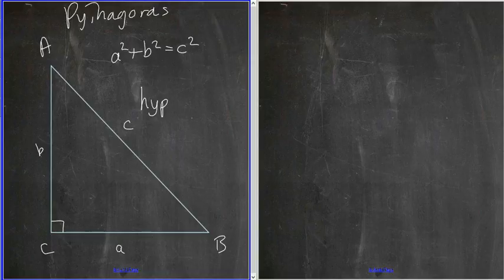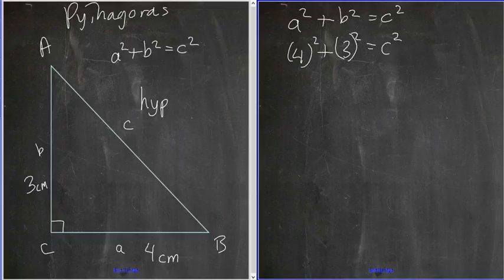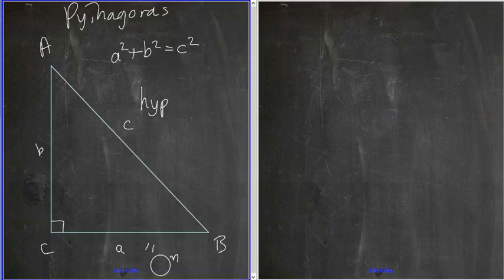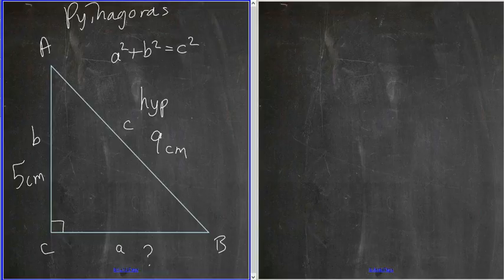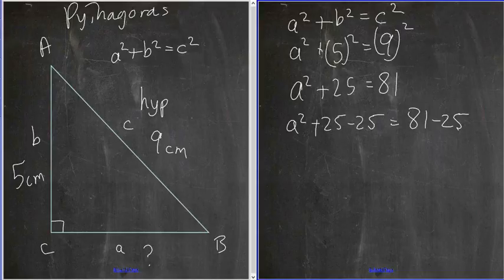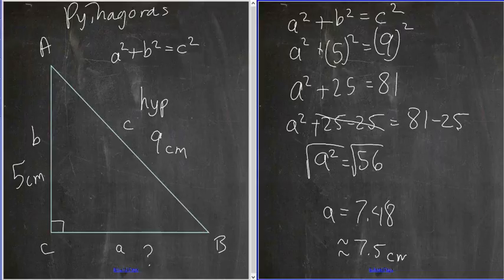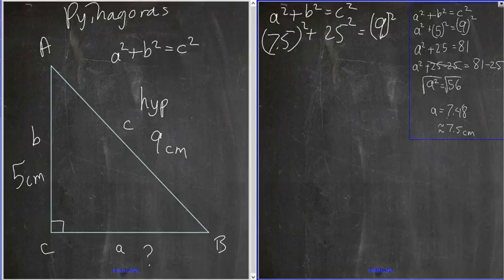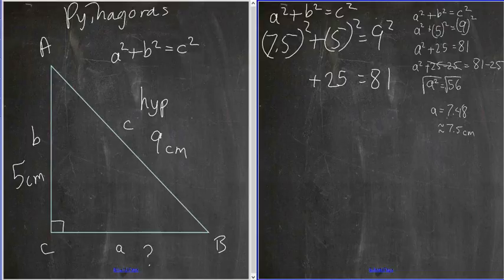Trig intro 2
A quick and dirty video for my students to review while on their field trip. (Edited and refined version to be posted this weekend)